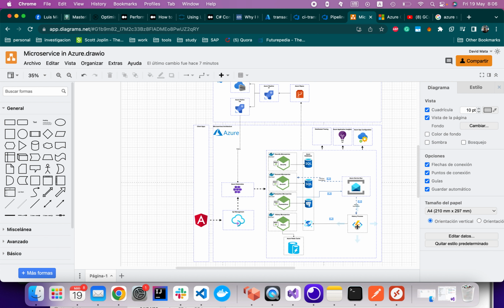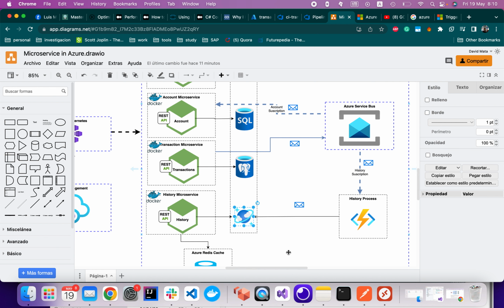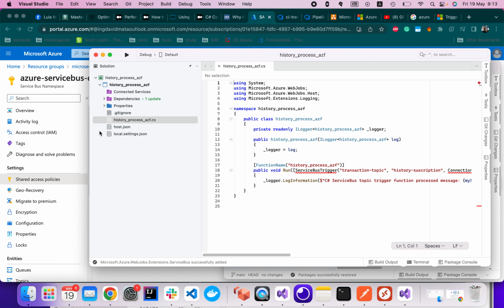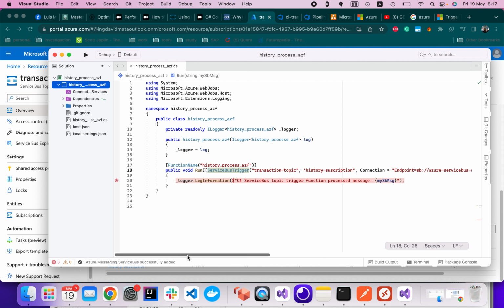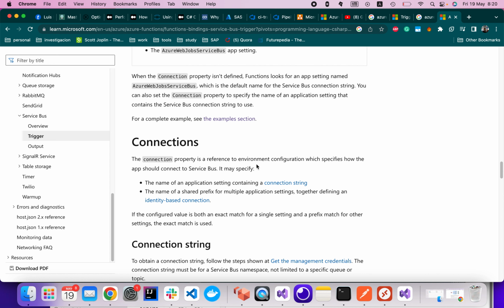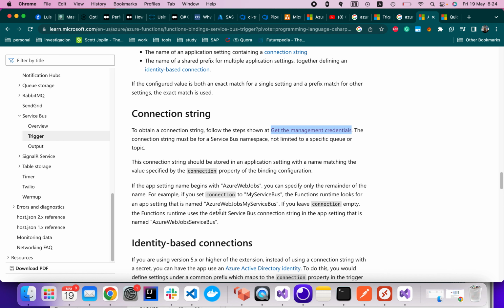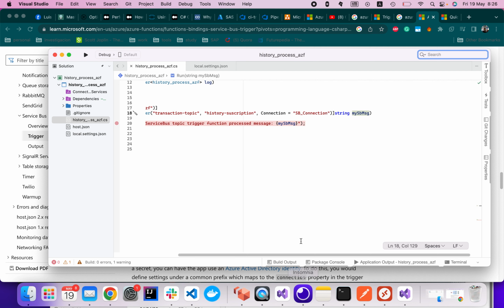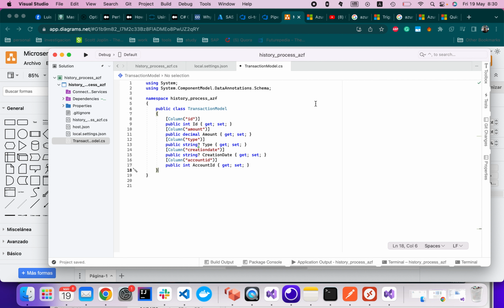9 Azure Functions ServiceBusTriggers (C#)